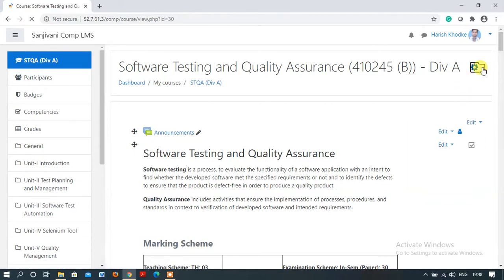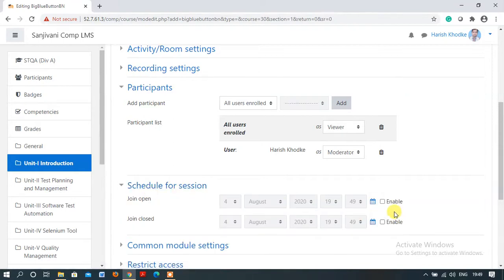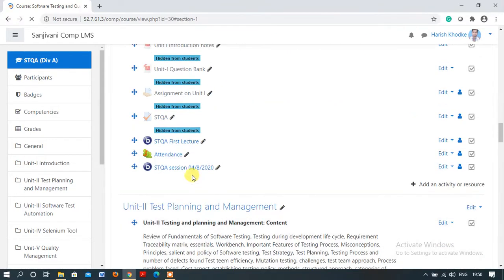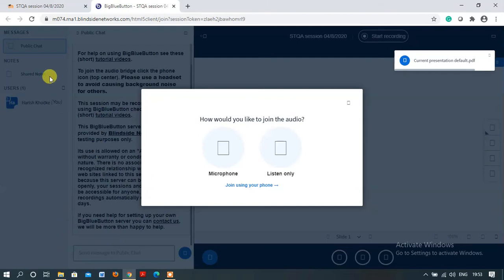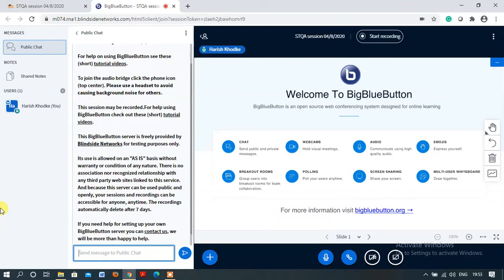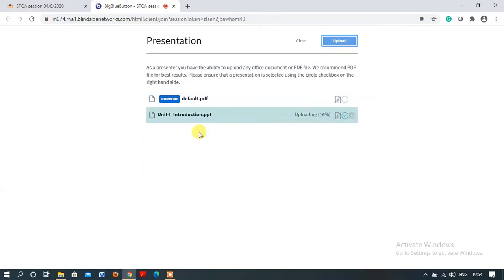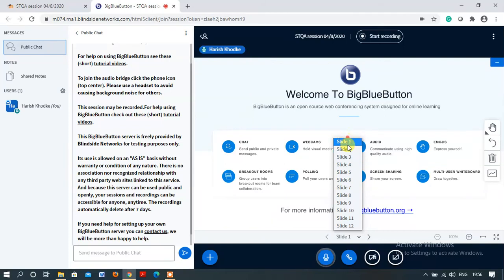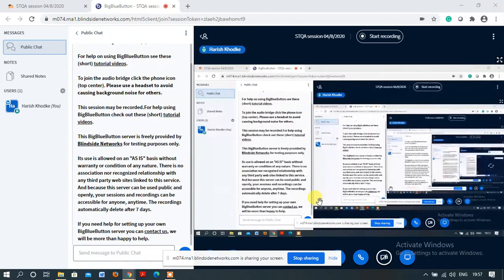How to use BigblueButton in LMS by Mr.H.E.Khodke,Sanjivani College of Engineering,Kopargaon.